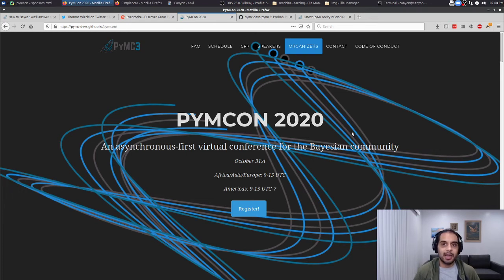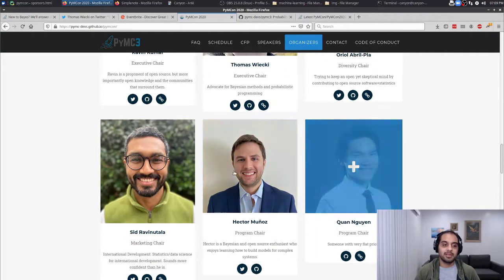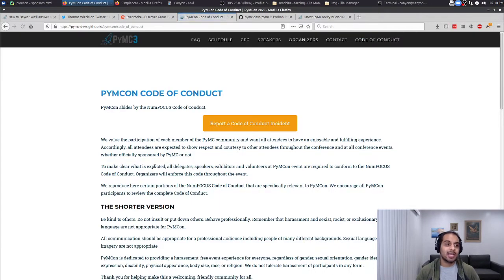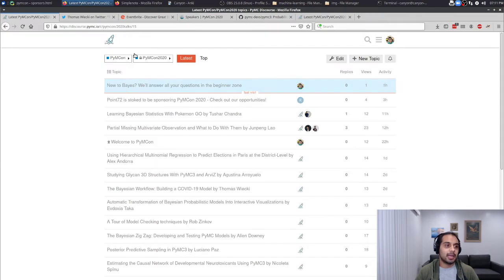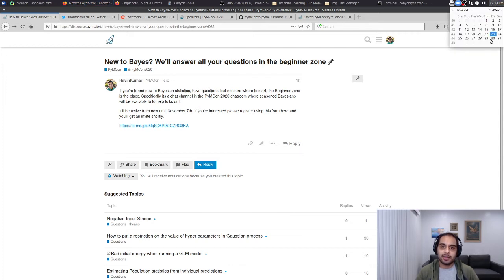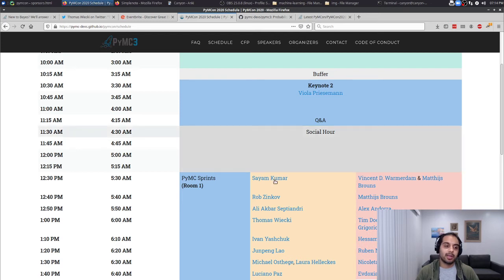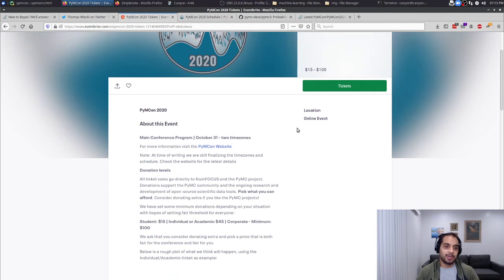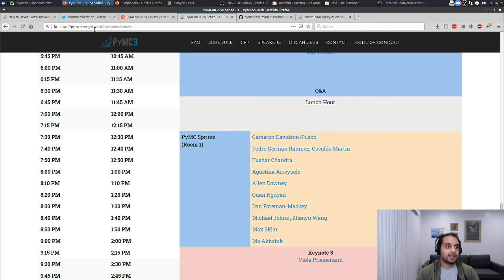PyMCon 2020 Welcome by Ravin Kumar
Speaker: Ravin Kumar

Title: Welcome to PyMCon

Event description:
Ravin Kumar kicks off PyMCon 2020.

## Timestamps
00:00 Welcome by Ravin
00:47 About Ravin
01:25 PyMCon 2020 - an asynchronous-first virtual conference for the Bayesian community
01:47 Building a community
02:27 The volunteers
02:59 The sponsors
03:42 Code of conduct
04:05 The speakers
04:47 The asynchronous events
06:26 The synchronous events
08:01 Registration

Speaker bio:
Ravin is a data scientist at Google where he uses data to inform decisions. He has previously worked at Sweetgreen, designing systems that would benefit team members and communities through sustainable and healthy food, and SpaceX, creating tools that would ultimately launch rocket ships.

Part of PyMCon2020.